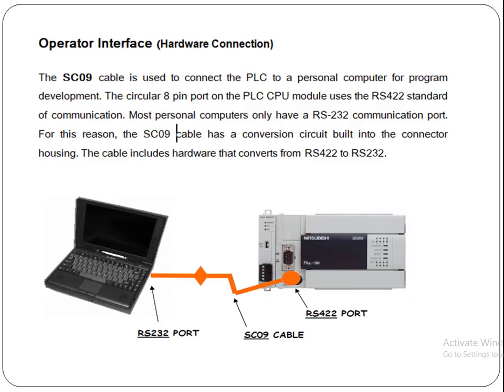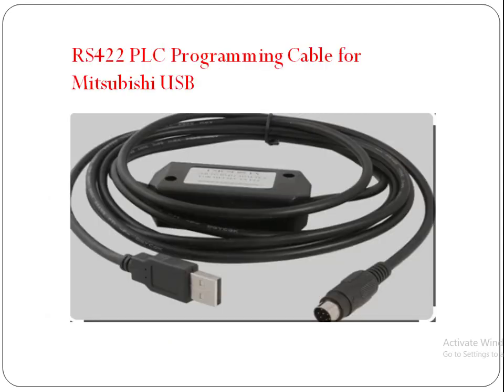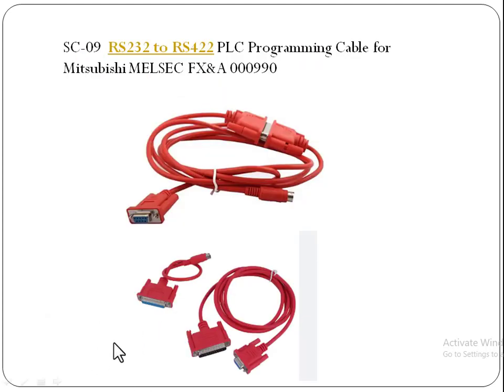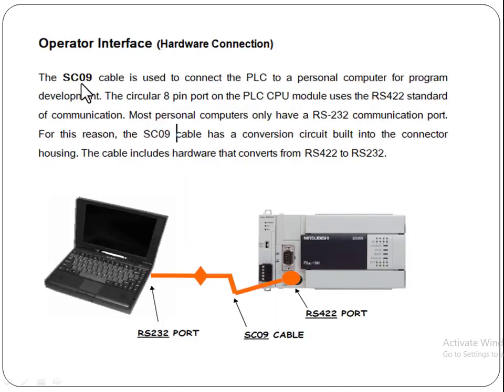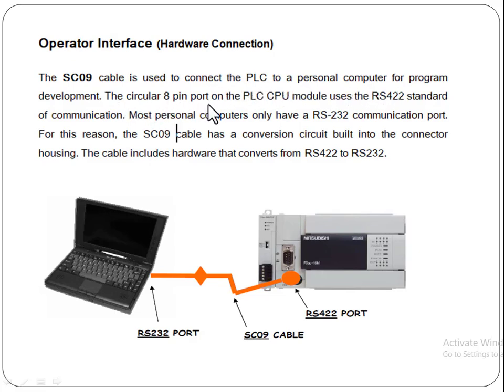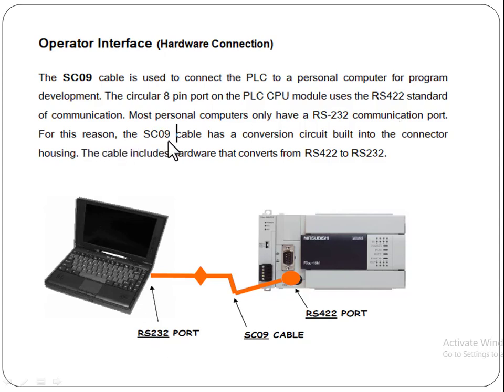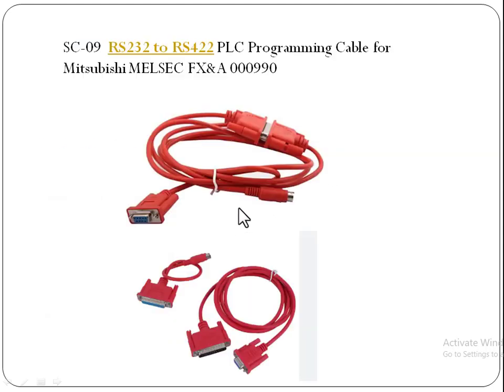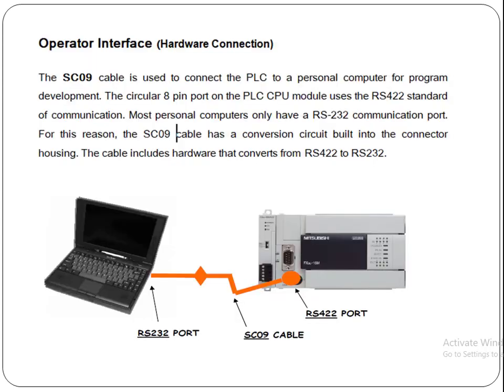Operator Interface Rs422 and Rs 232 connections in Mitssubishi PLCs @Tech Reveals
In this video i will discuss the integrating RS422 and RS232 connections with Mitsubishi PLCs for effective operator interface functionality. Explore the fundamentals, setup procedures, and best practices to streamline communication protocols within industrial automation environments. .